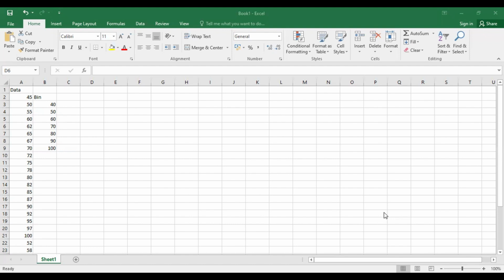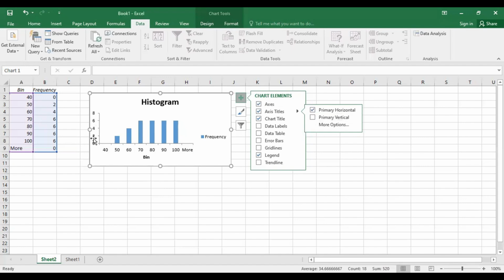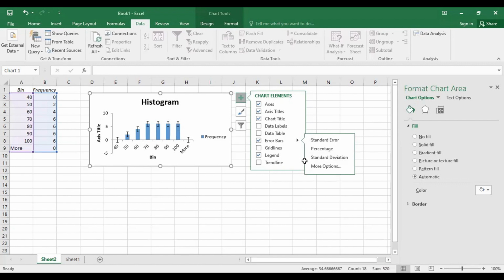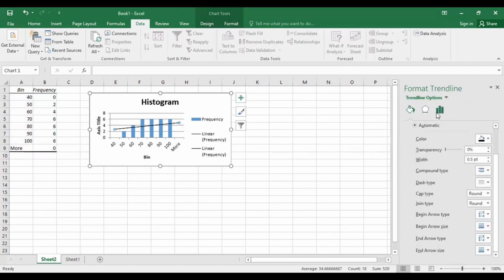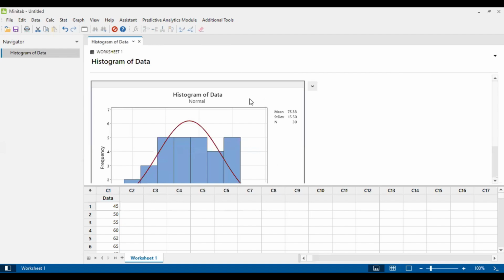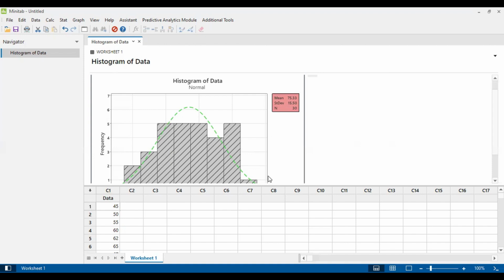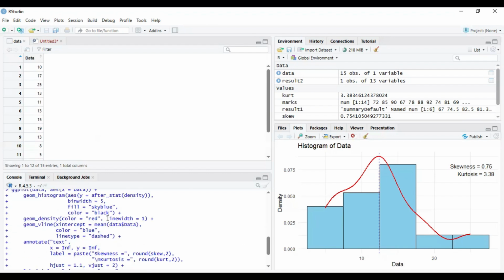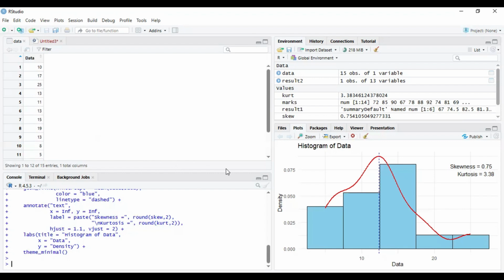rprogramming tutorial: 006 Customized Histogram in Excel, Minitab & RStudio | Step-by-Step Guide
rprogramming tutorial: 006 Basic Histogram Creation in Excel, Minitab & RStudio | Step-by-Step Tutorial

In this video, you will learn how to create a customized histogram in Excel, Minitab, and RStudio with a clear step-by-step approach. This tutorial covers how to build professional and visually appealing histograms while also enhancing them with statistical insights like skewness and kurtosis.

 Learning Outcomes:

By the end of this video, you will be able to:

1) Create histograms in Excel, Minitab, and RStudio

2) Customize charts using bins, colors, and labels

3) Add density curves and mean reference lines

4) Calculate and interpret skewness and kurtosis

5)Present data in a clear, professional, and analytical format